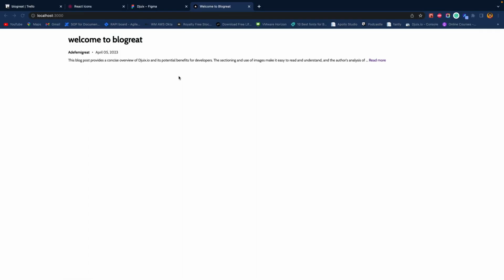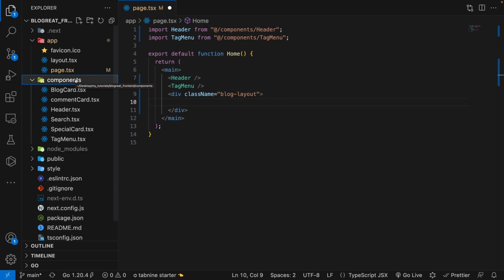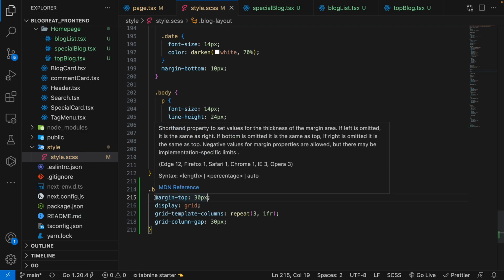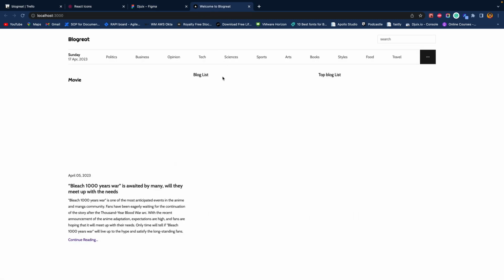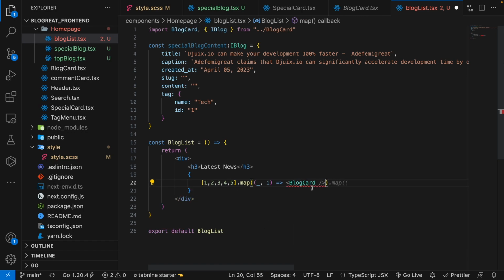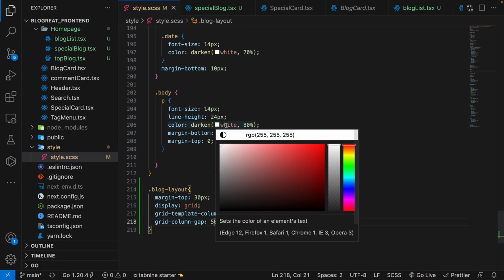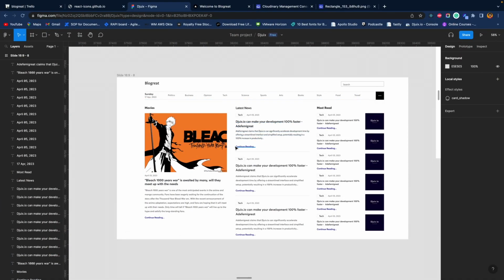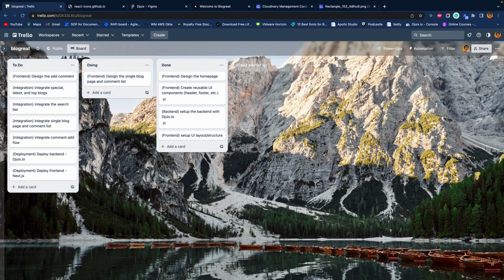Frontend Creation with Next.js 13 - Part 5 Homepage UI - Personal Blog Project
In this episode, we built out the homepage.